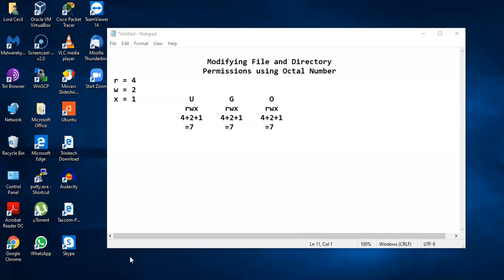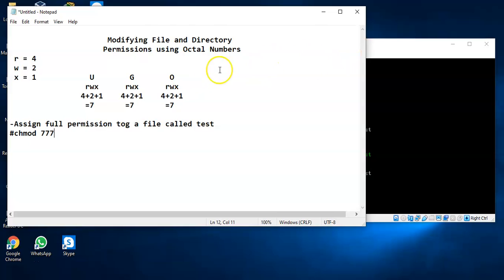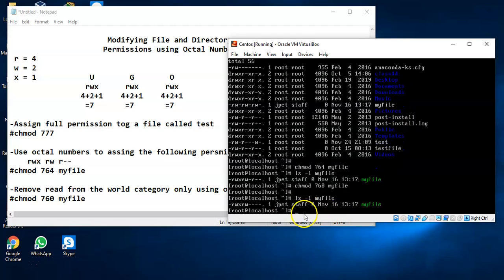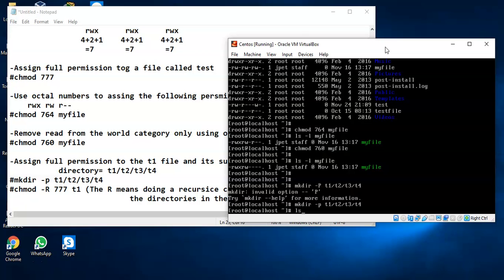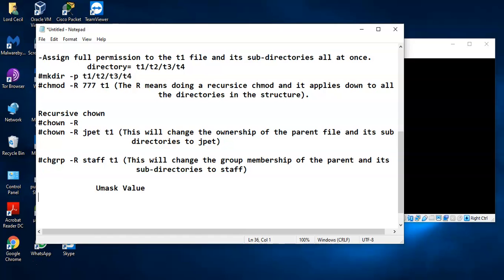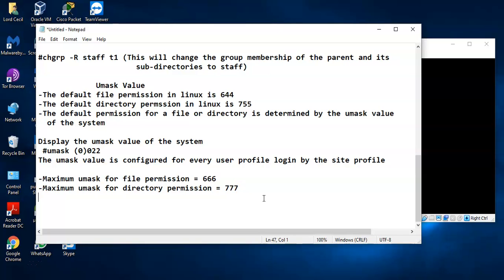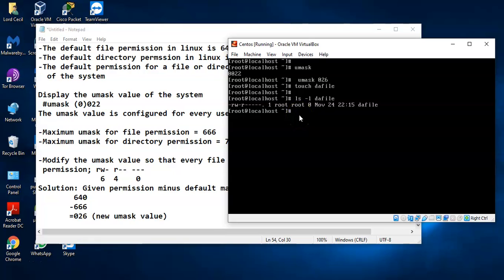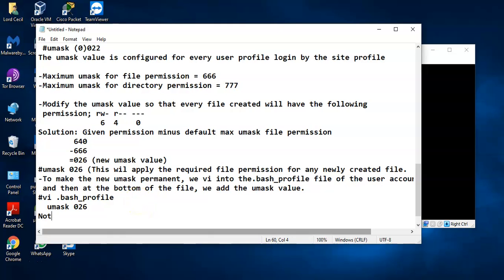Using Octal numbers in modifying file permission